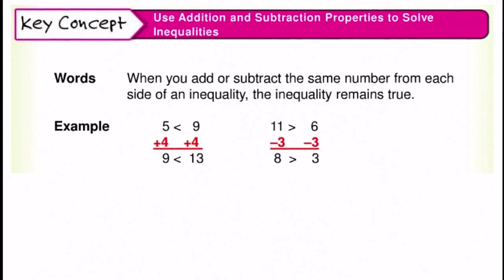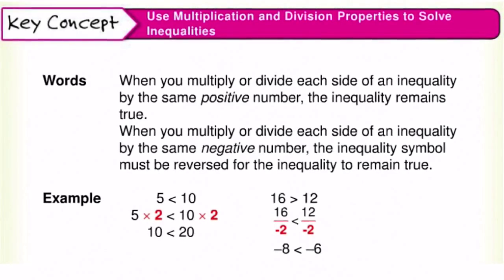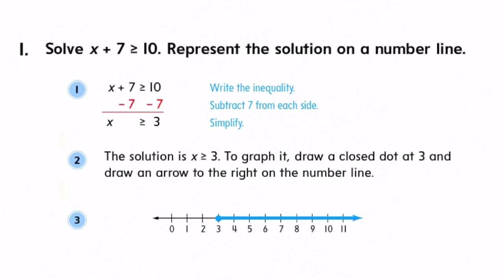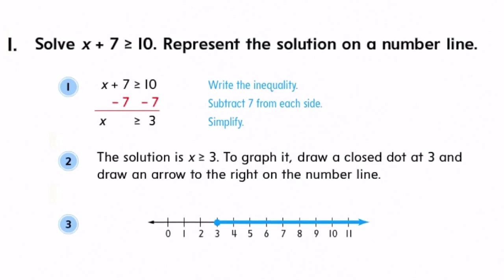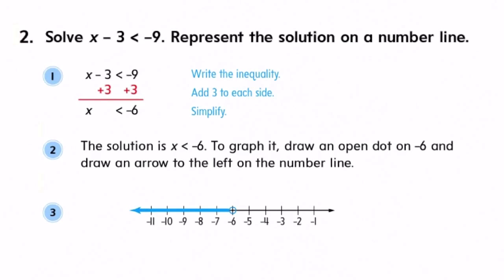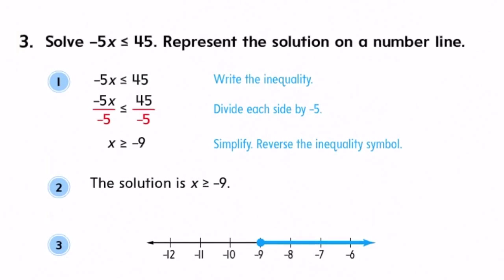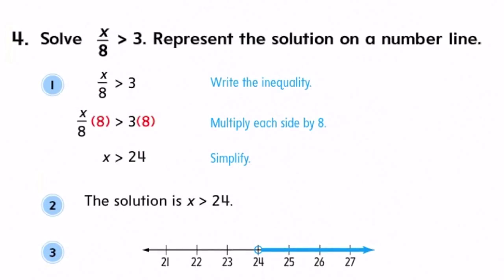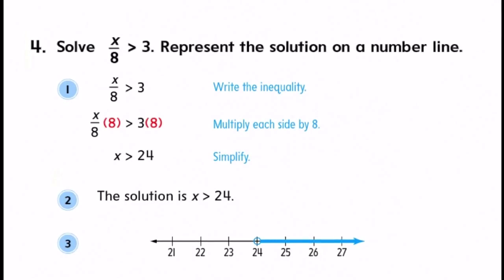Lesson 8.7: Solve One-Step Inequalities